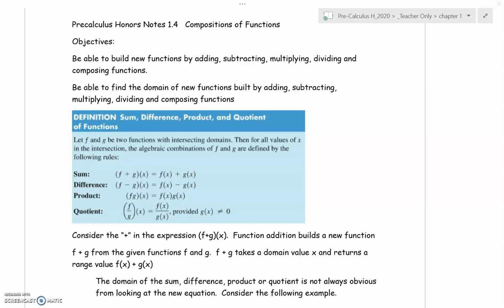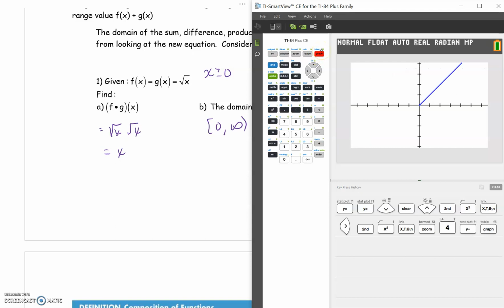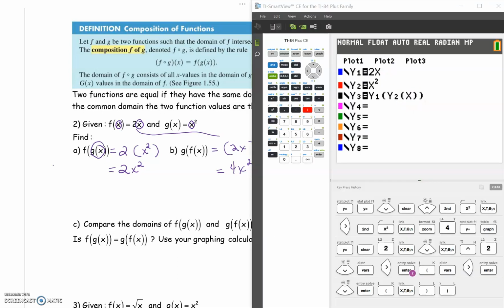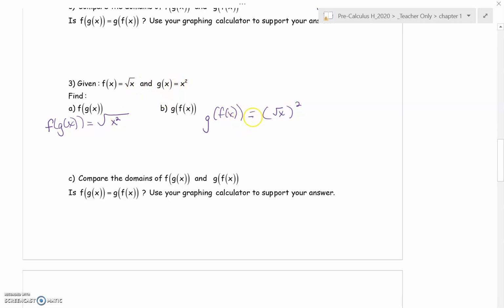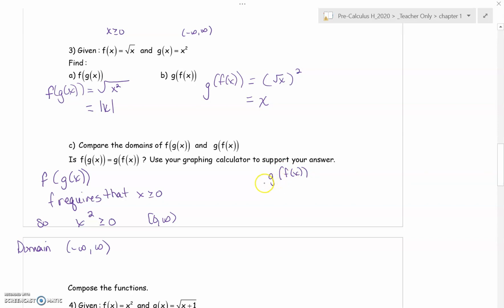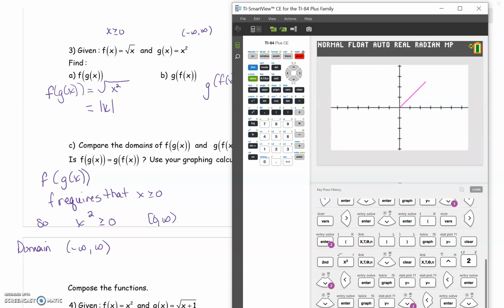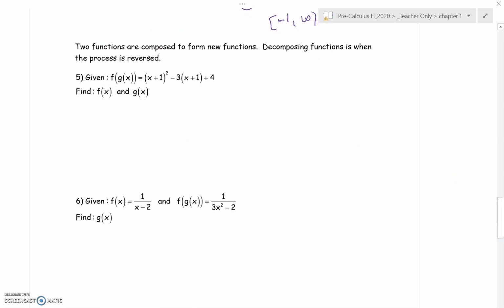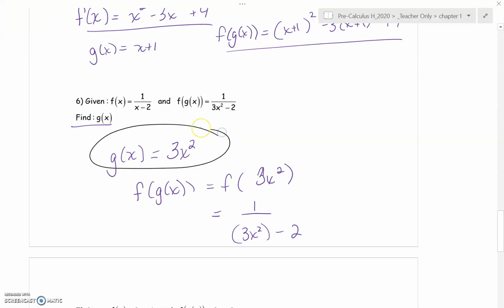H20 1 4 notes pt 1